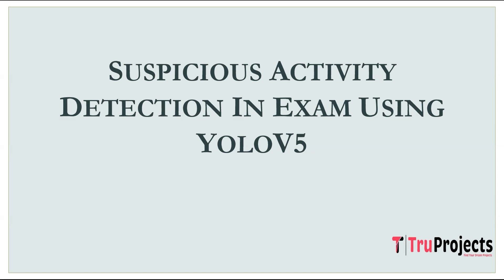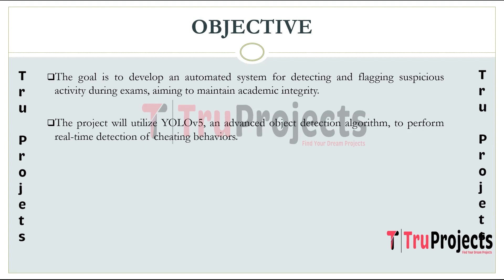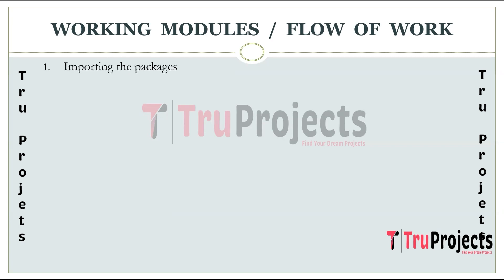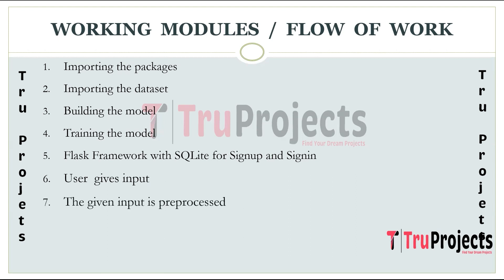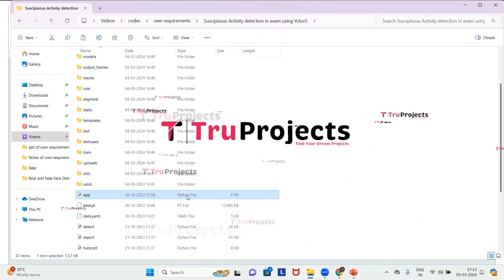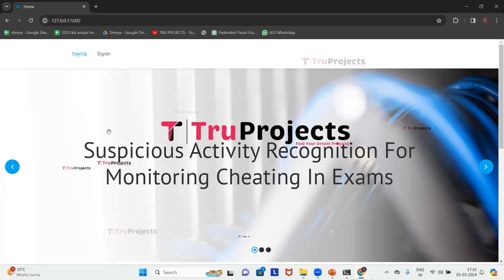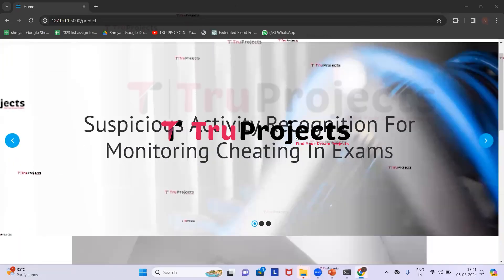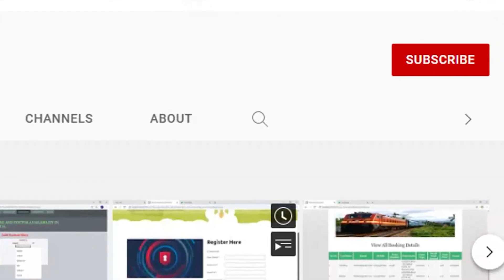SUSPICIOUS ACTIVITY DETECTION IN EXAM USING YOLOV5